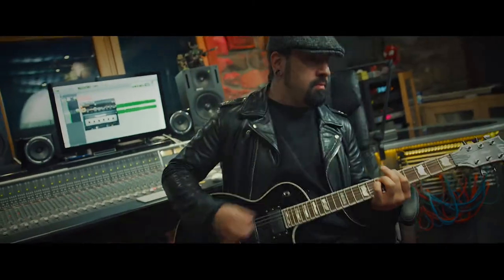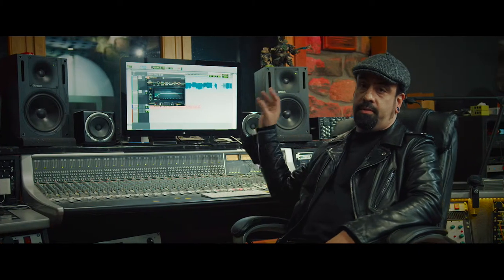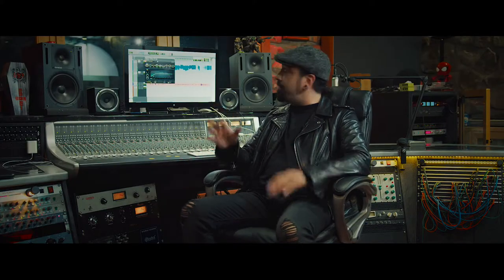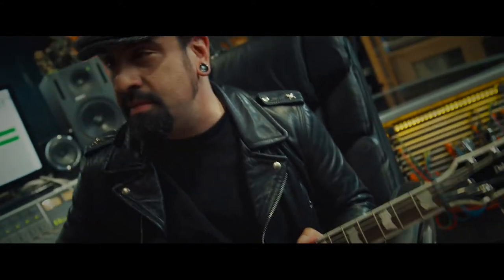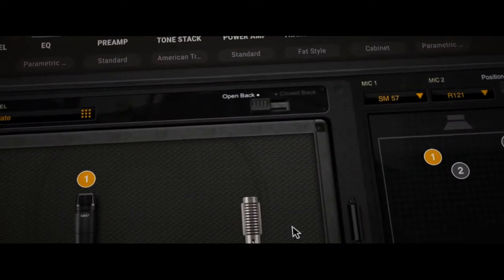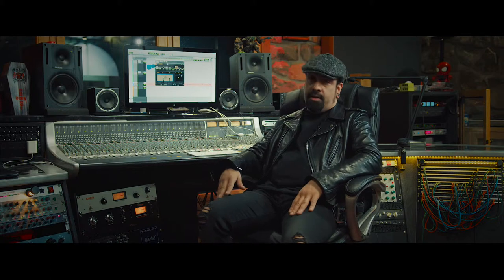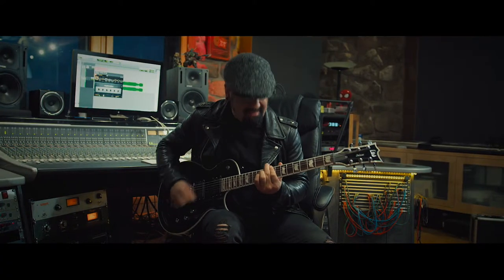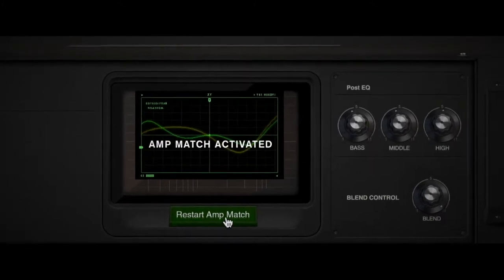Volbeat - Positive Grid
Filmed and Edited by Loki Films